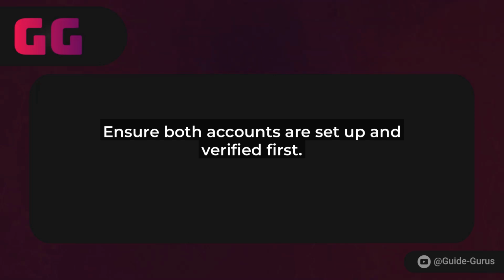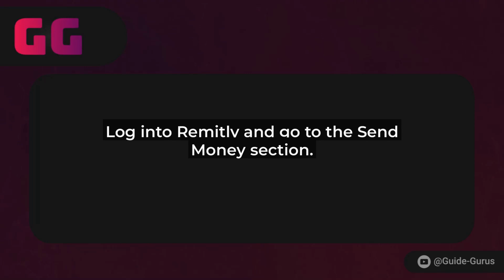How To Deposit Money From Remitly To Revolut 2025